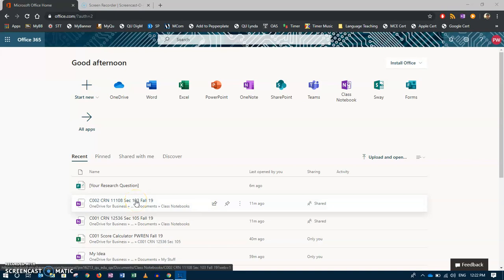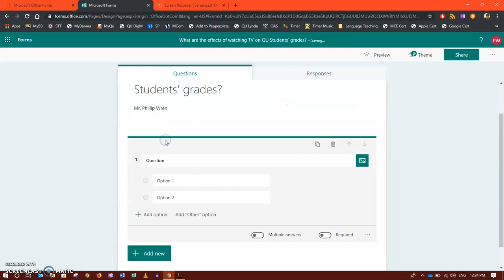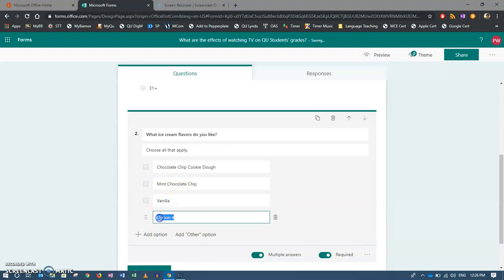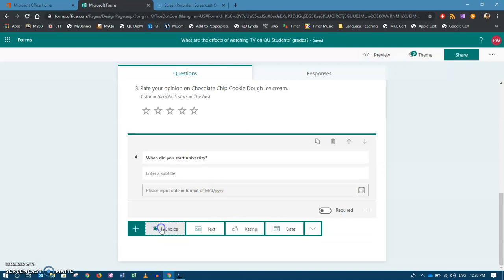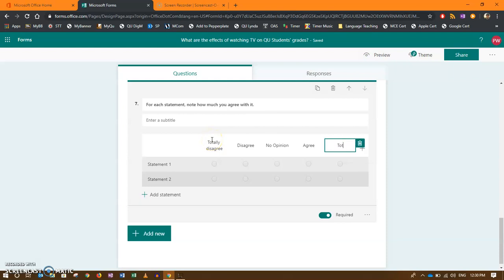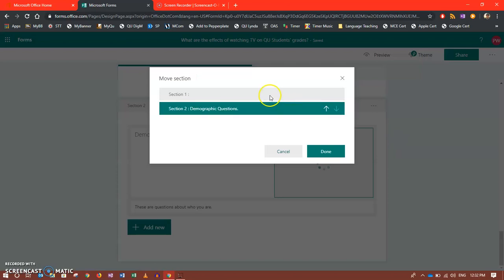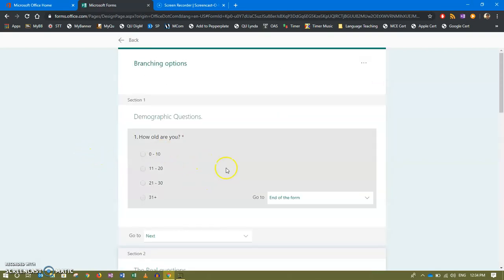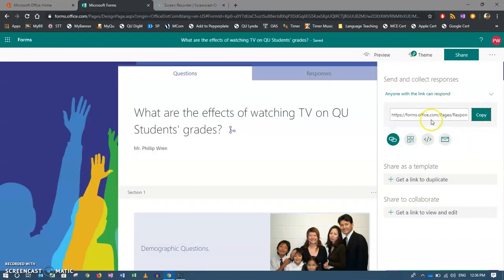How to use MS Forms for the C002 Survey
This video will teach you how to input the different question types for the C002 survey. It also teaches you how to branch questions, add images, turn off name requirements, and share your survey with people.